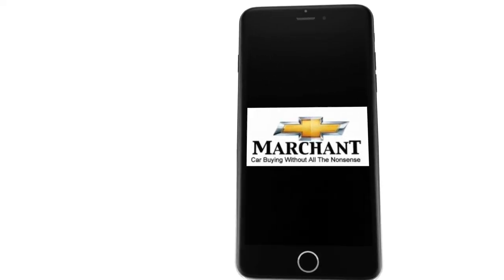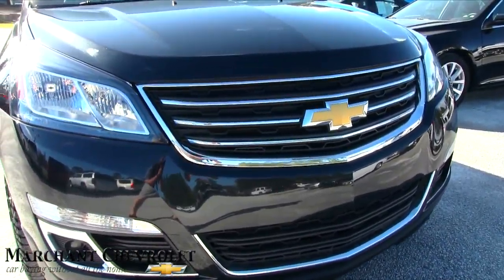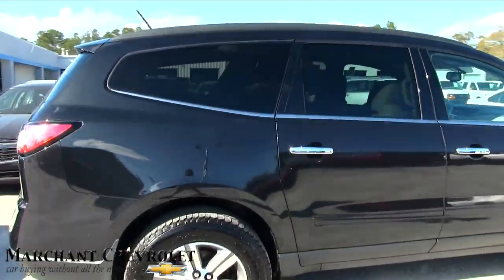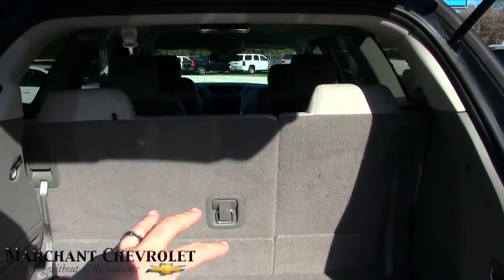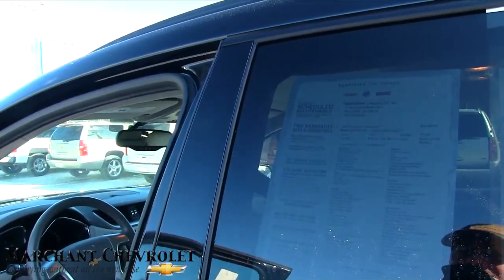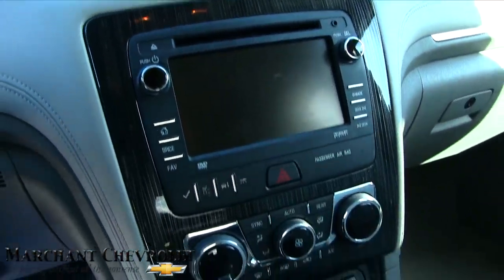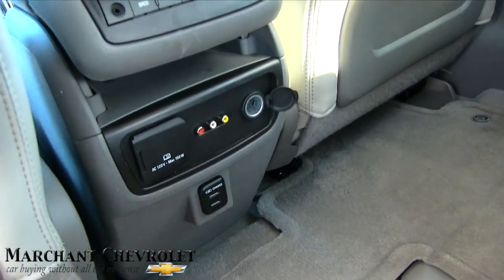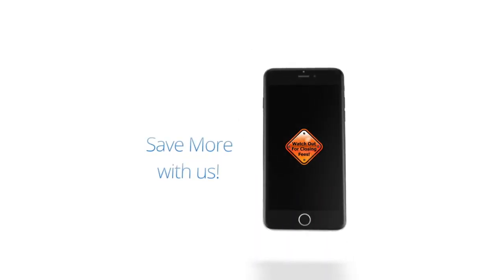Just Arrived - 2015 Chevrolet Traverse LT | For Sale Video at Marchant Chevy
This super clean Traverse is ready for you. Make sure to contact the selling dealer
Charleston Car Videos has over 2500 For Sale videos. Its the largest Used Car Data Base on YouTube Today.